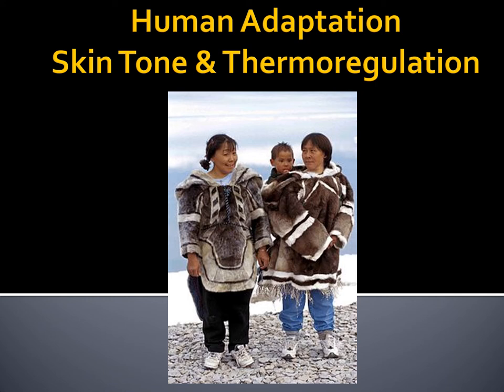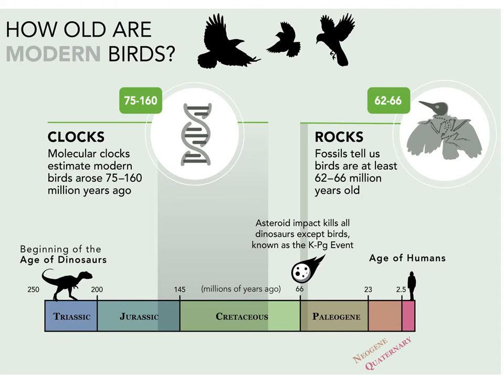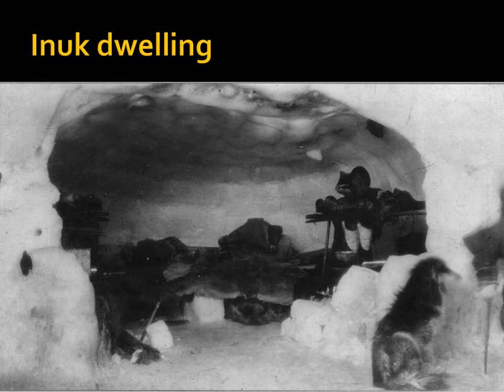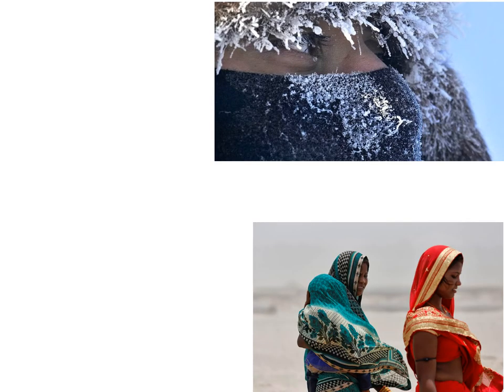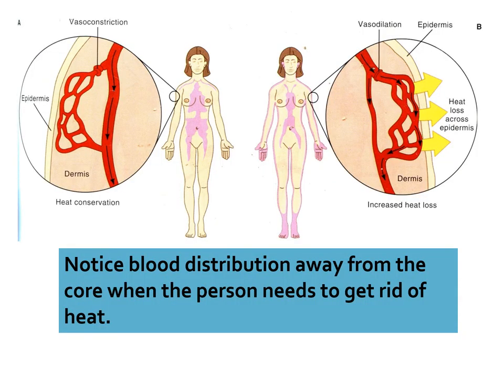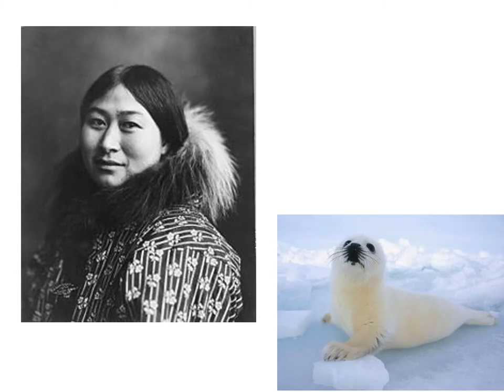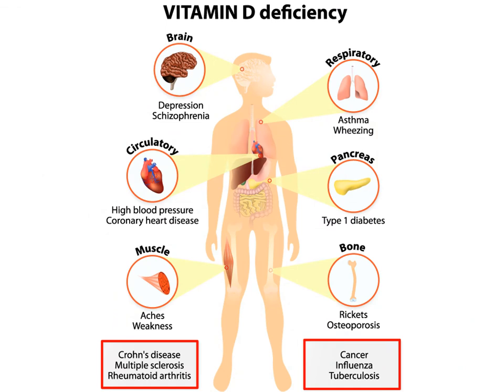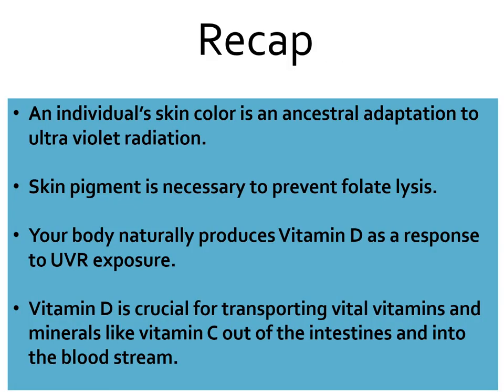THERMOREGULATION AND UV ADAPTATION IN HUMANS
Human Evolution at Cuyahoga Community College. Human Thermoregulation & UV adaptation lecture.